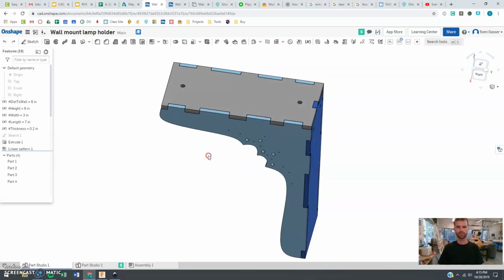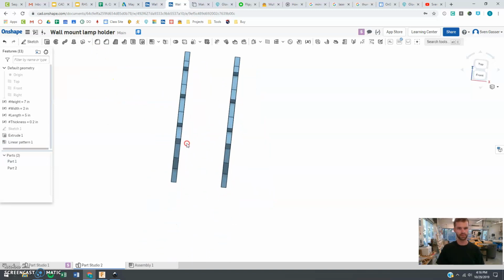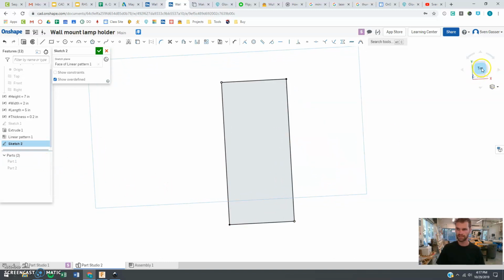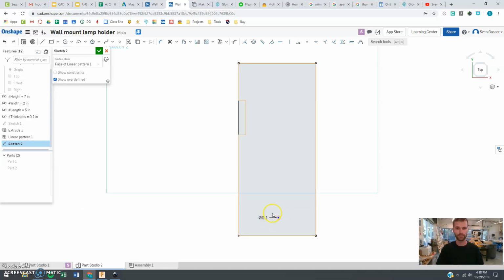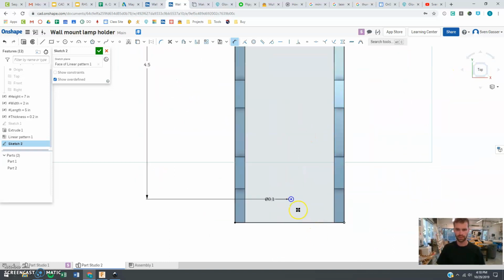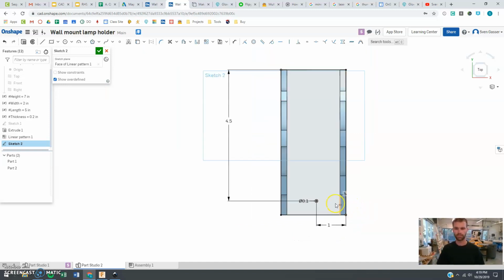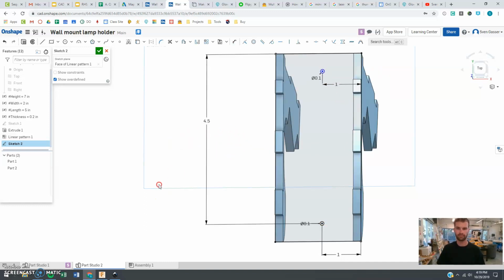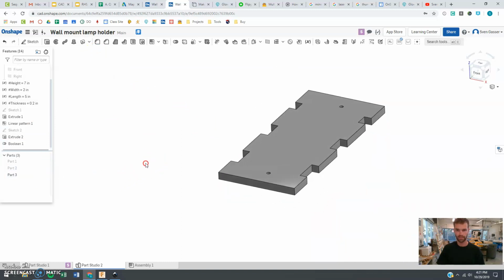Wall Mount for Laser Cut Lamp -Part 3